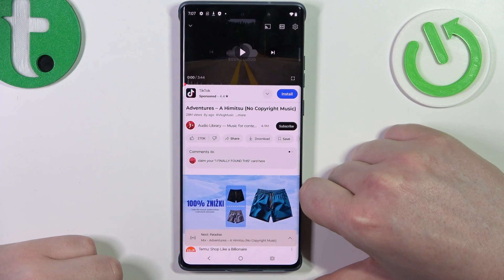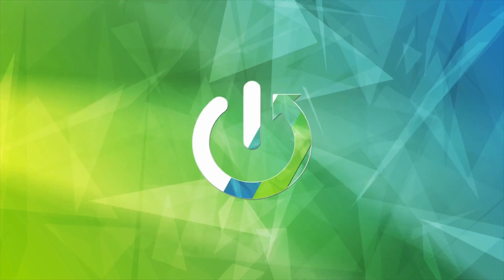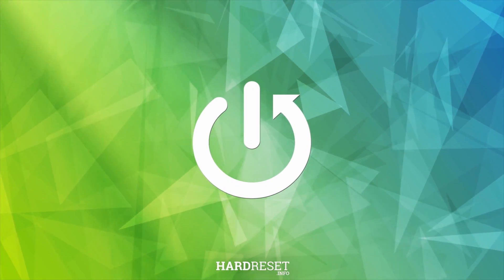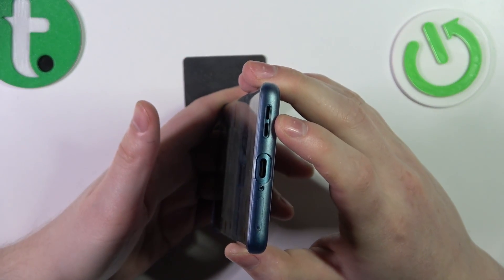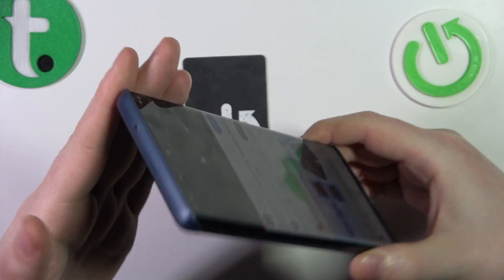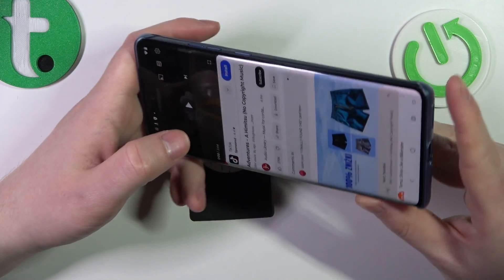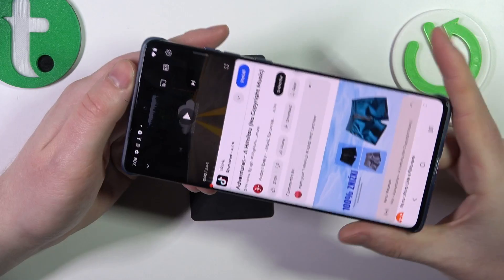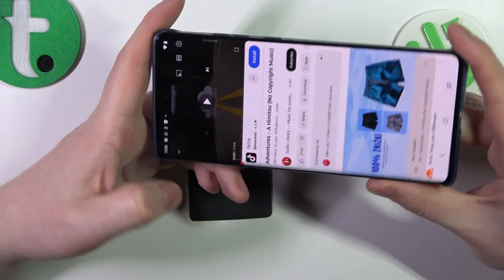Motorola Edge 50 Fusion - How to Use Stereo Speakers | Audio Settings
Hi everyone! In this video, we’ll show you how to use the stereo speakers on your Motorola Edge 50 Fusion. Enhancing your audio settings can improve your listening experience, whether you’re watching videos or listening to music. Follow our guide to adjust your audio settings.

How to Use Stereo Speakers on Motorola Edge 50 Fusion?
Adjusting Audio Settings on Motorola Edge 50 Fusion?
How to Enhance Audio on Motorola Edge 50 Fusion?